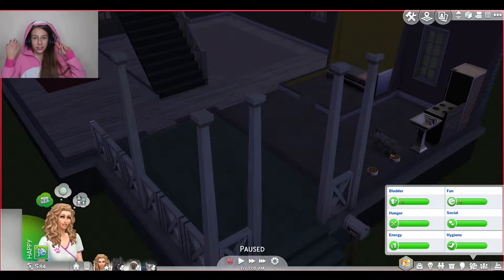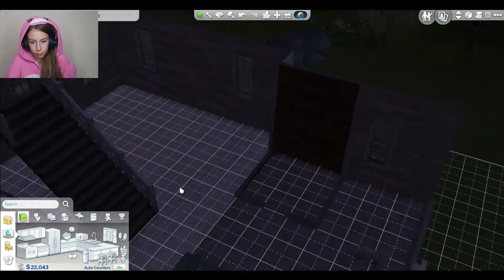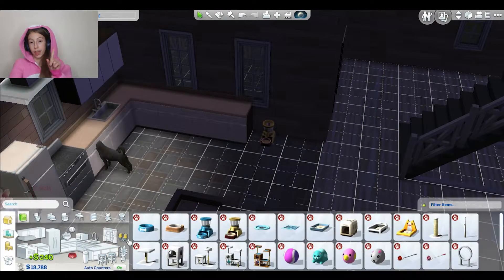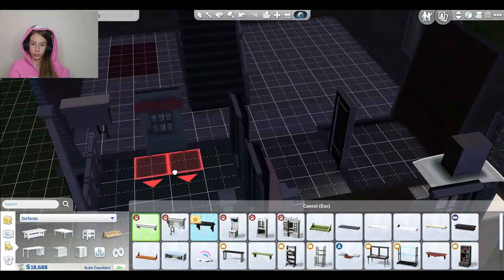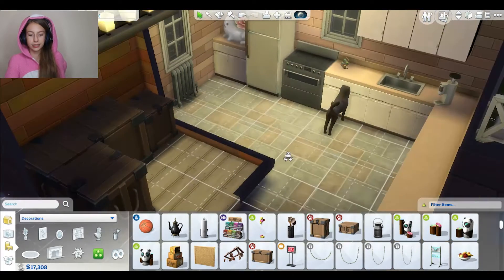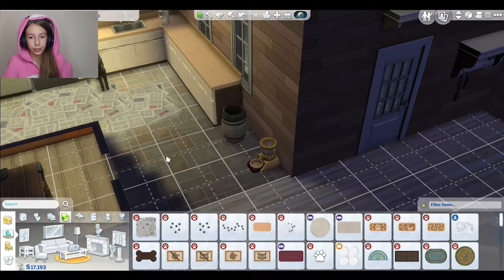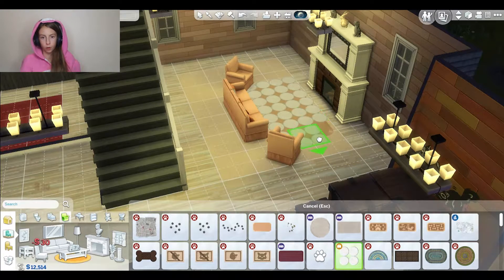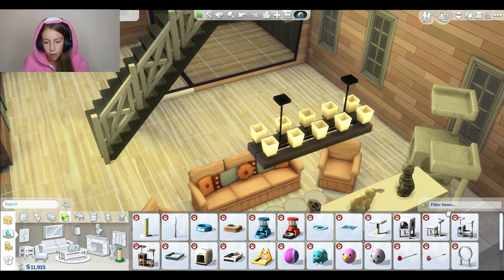The Sims 4 dogs and cats ep 7: Building a good house for my pets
This is it ! Rebuilding the house to fit my pets.